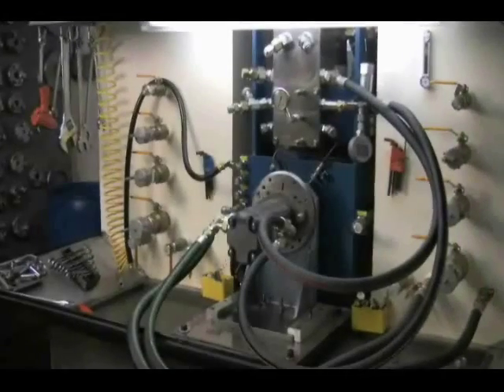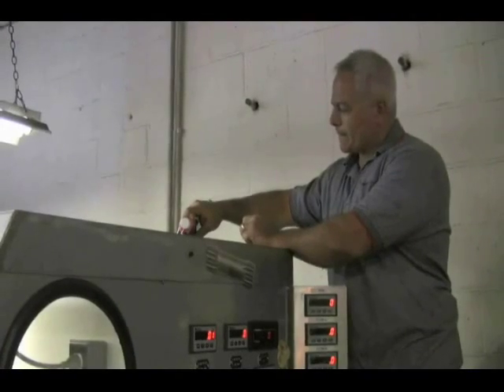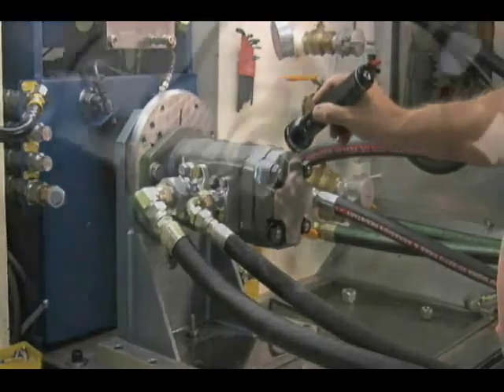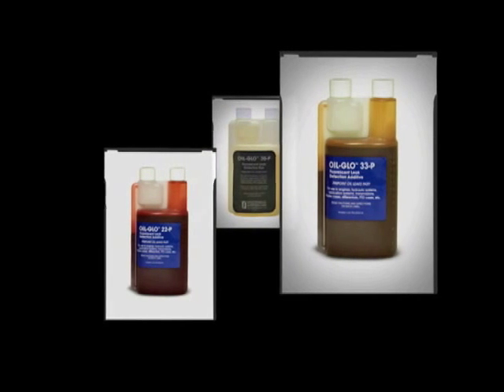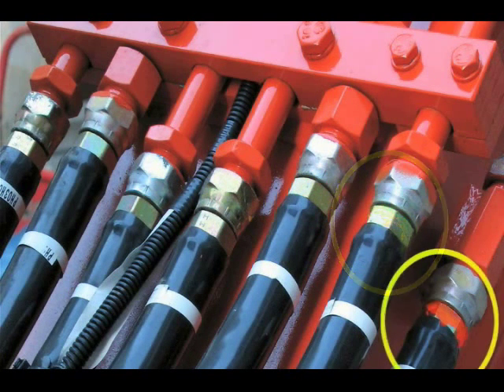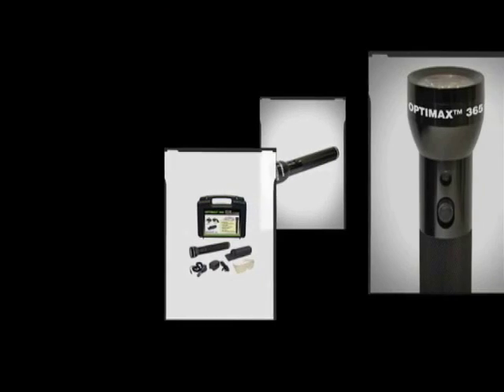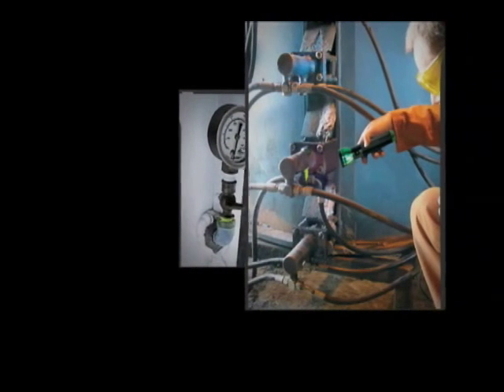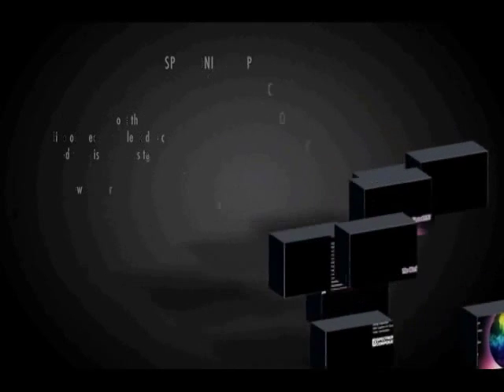Spectroline Leak Detection Dyes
Benefit:

User Friendly
Cost Effective
Find extract leak
Improve Productivity